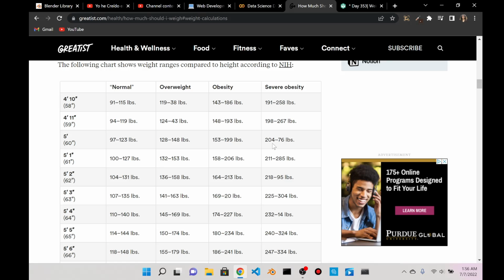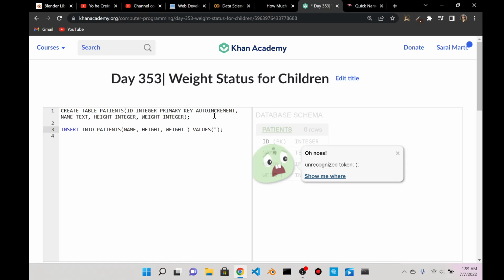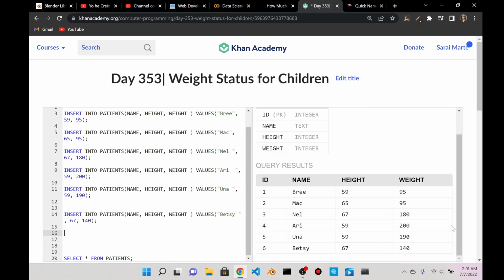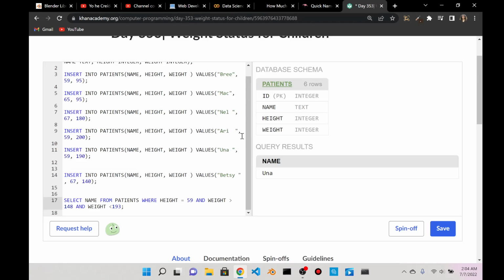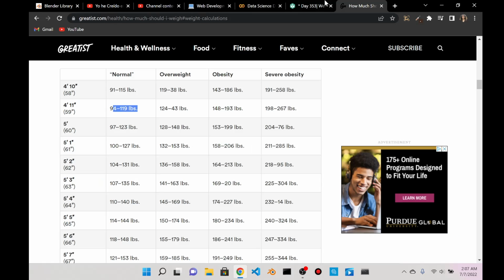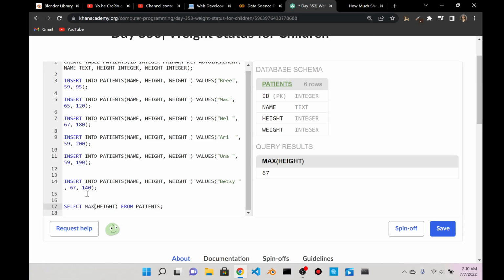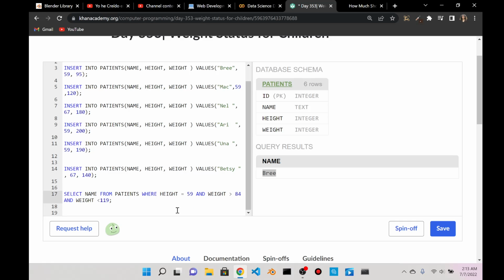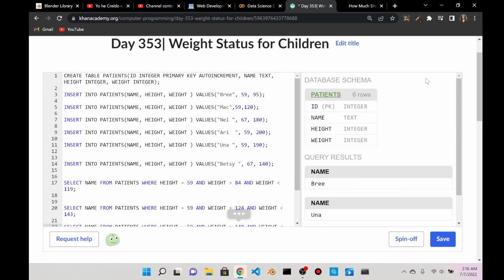Creating SQL Weight Status Database & Querying from it| Day 353 Data Science